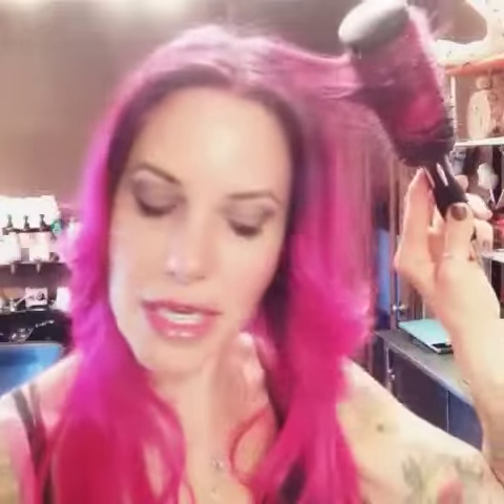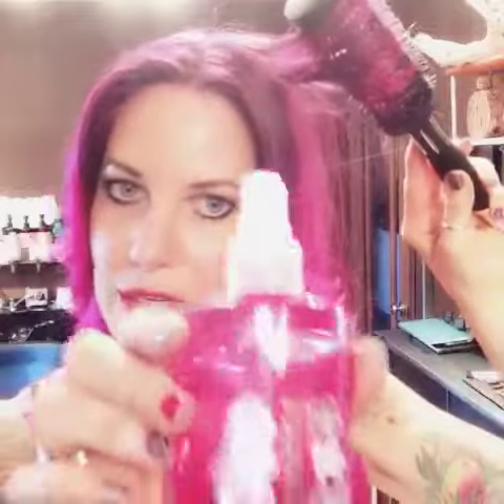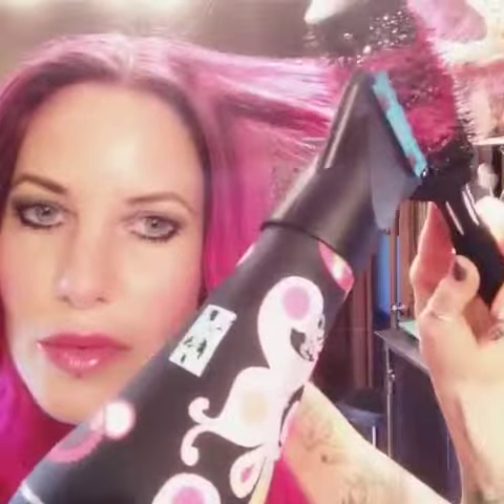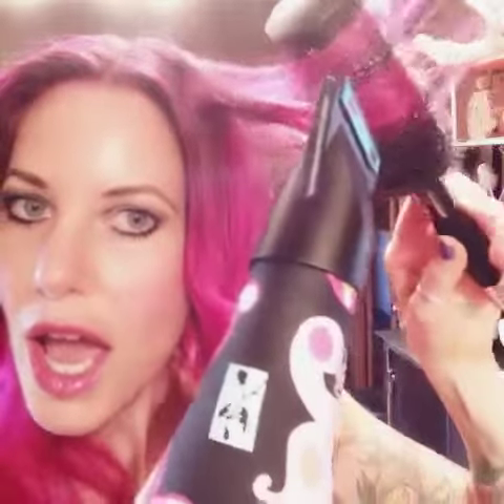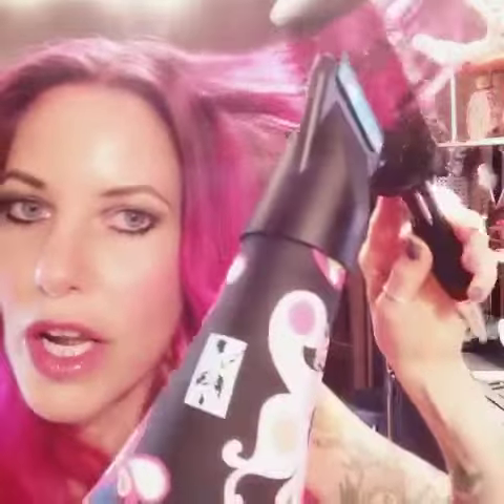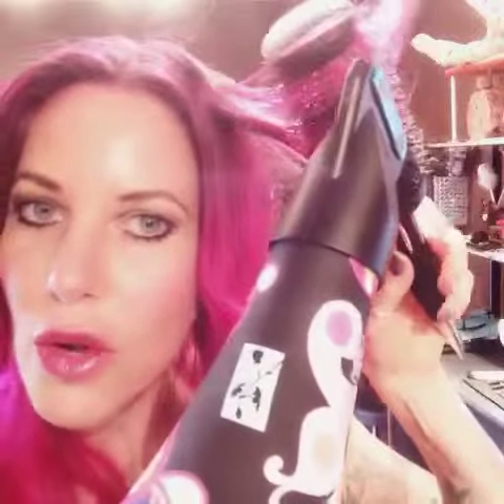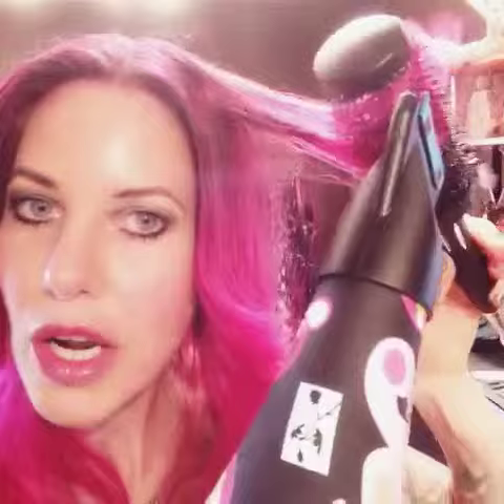Hair dryer cool button trick